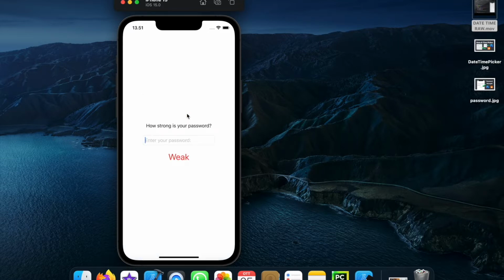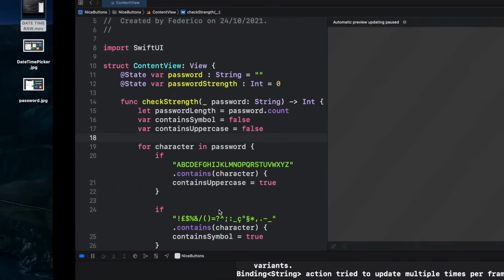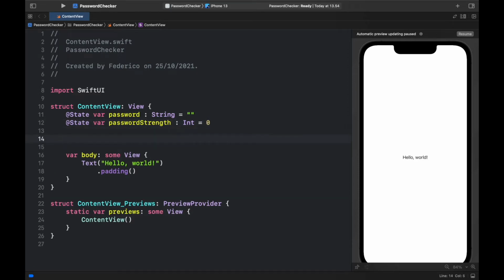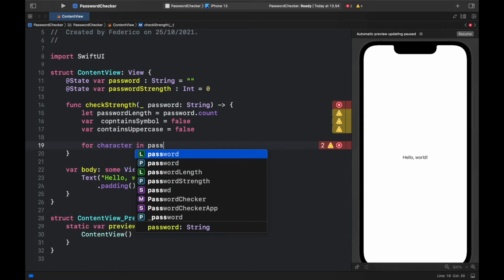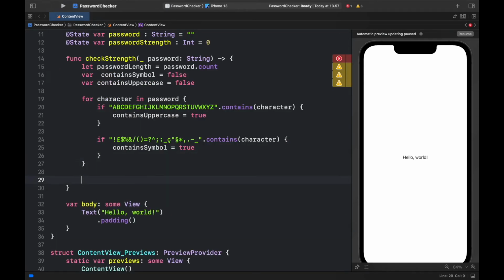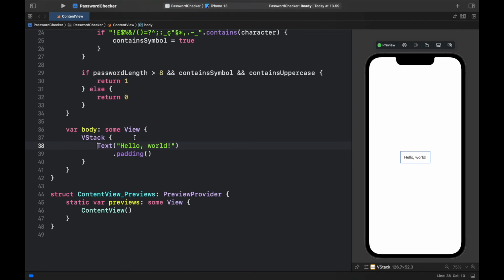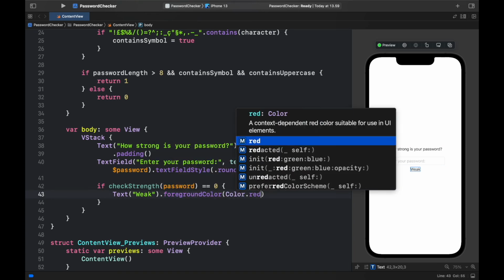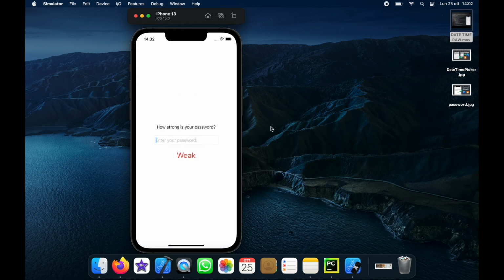How to create a Password Strength Checker App in Xcode (SwiftUI / iOS)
In this tutorial we will be creating a password strength checker app for iOS using Xcode & Swift.